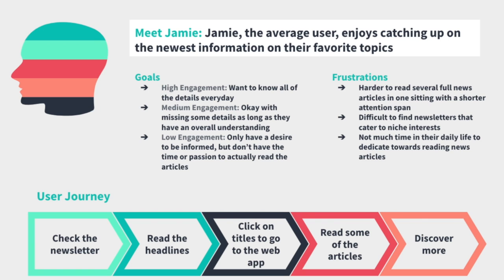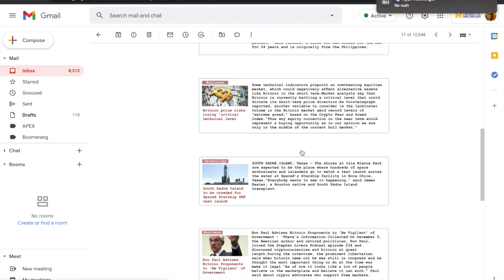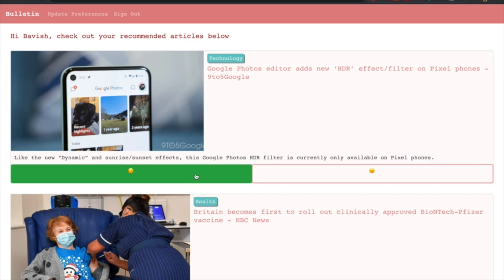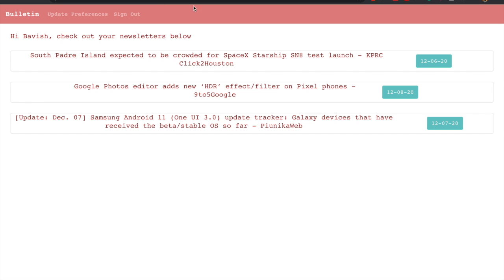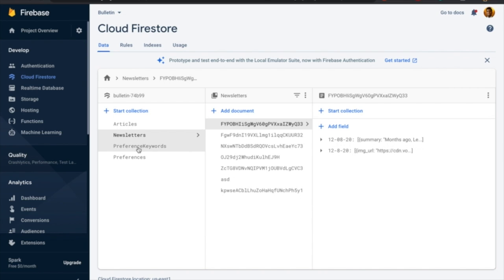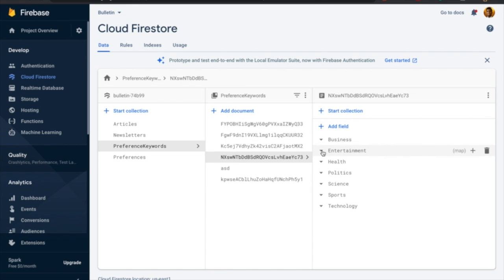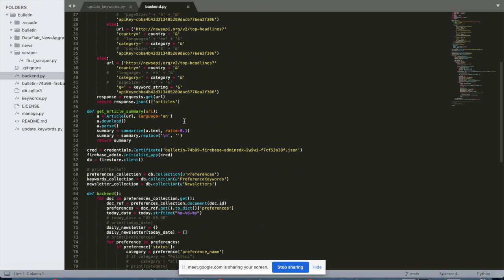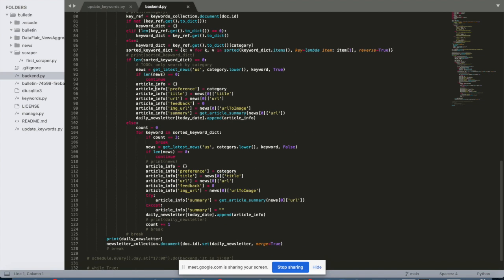Bulletin Final Demo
Final Project Demo for EECS 497